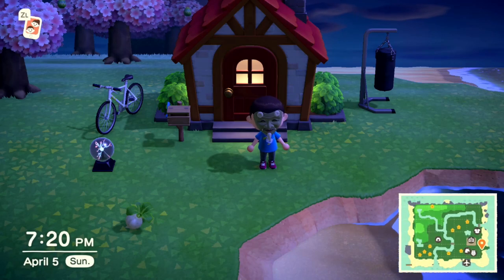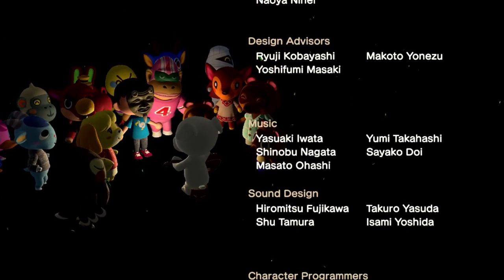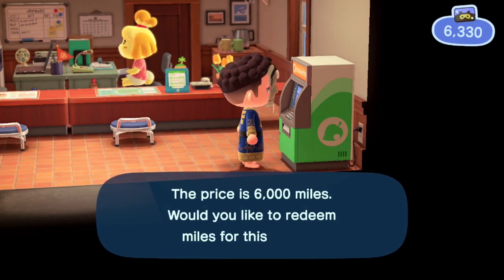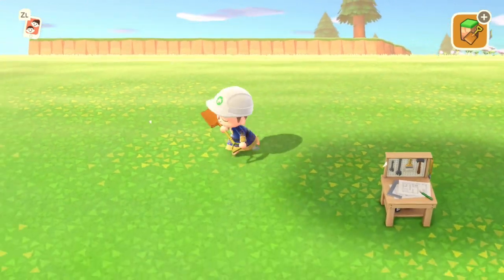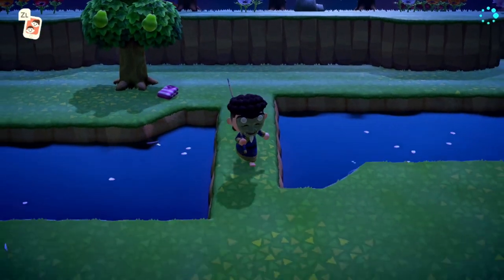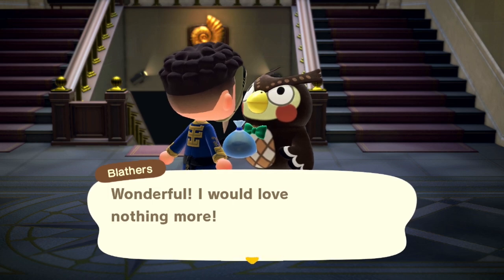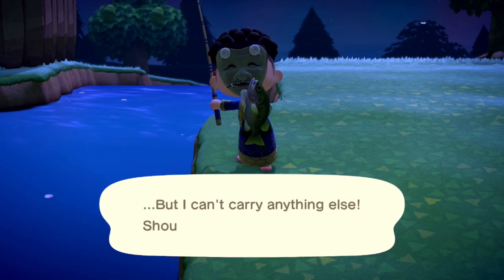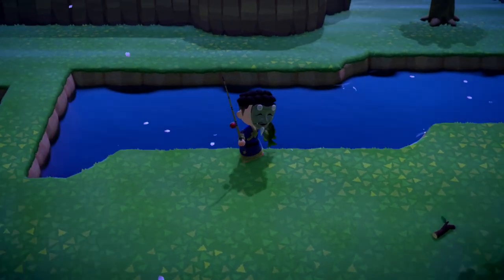SO LUCKY! How To Catch A Snapping Turtle! - Animal Crossing New Horizons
How do you catch a snapping turtle?  Just wish for it to appear, apparently.

The AMAZING Artist behind the new art on my channel!